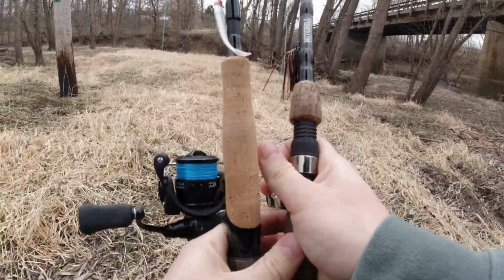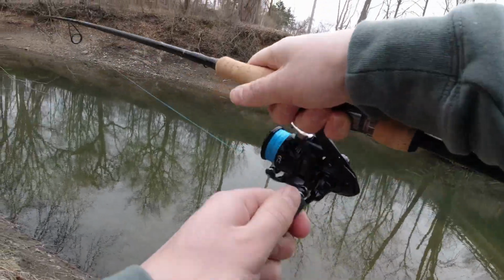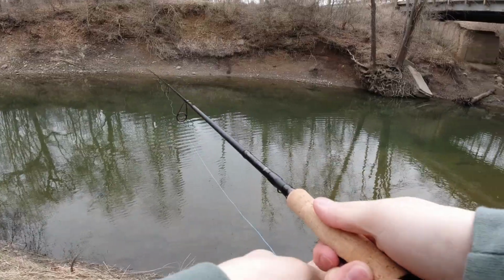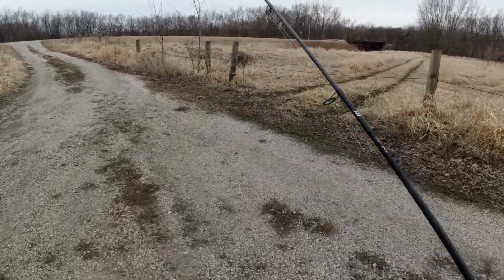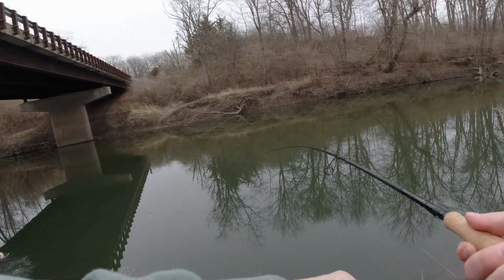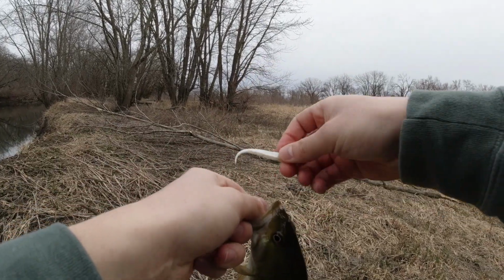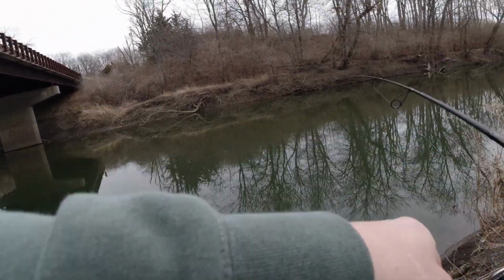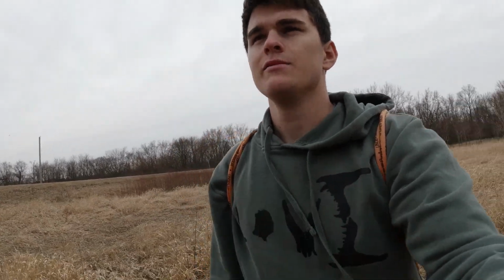Winter Creek Fishing for Smallmouth Bass in Illinois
I did some late winter / early spring creek fishing (actually a small river) and was able to get 2 smallies and a rock bass on the powerbait 2 inch minnow in pearl.